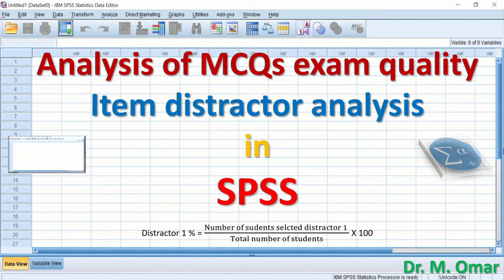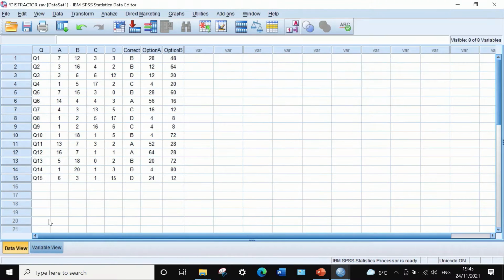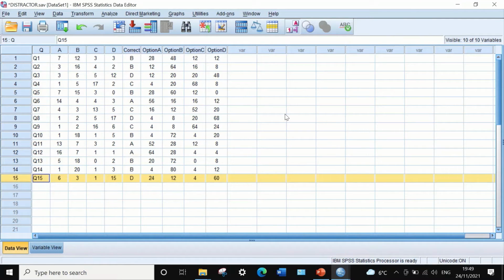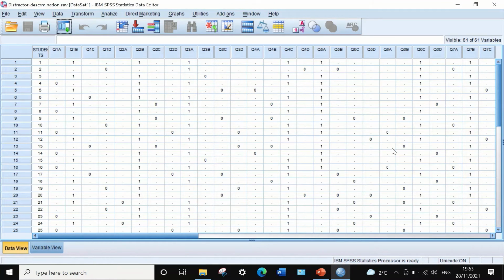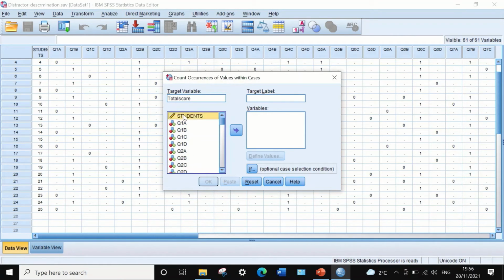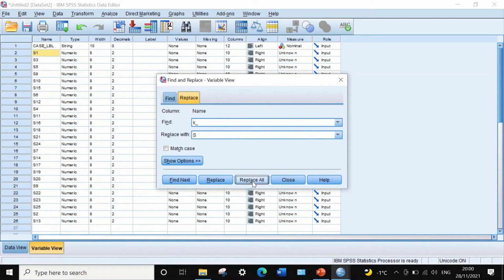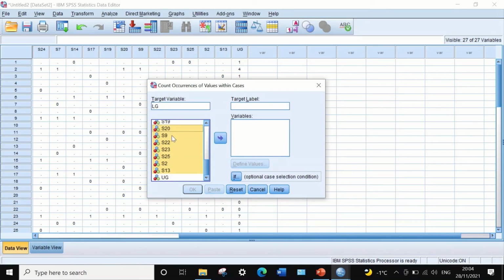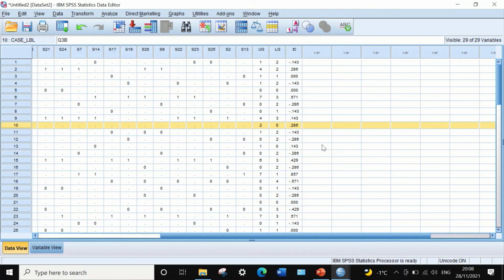Analysis of MCQs exam quality Item distractor in SPSS using percentage and Kelly's method